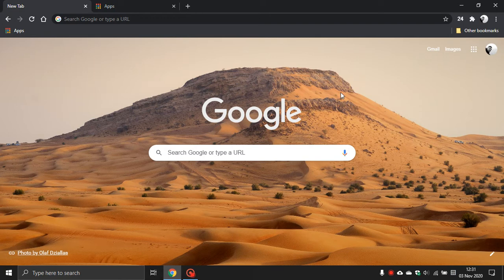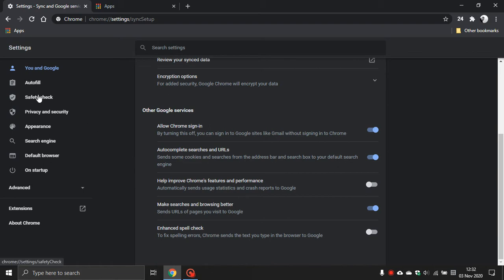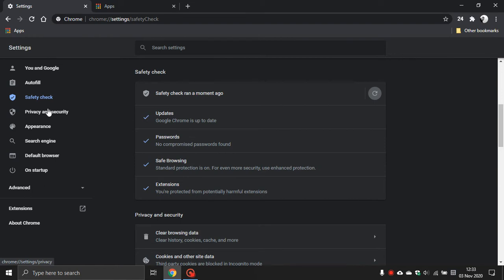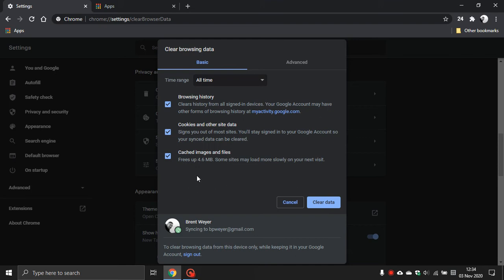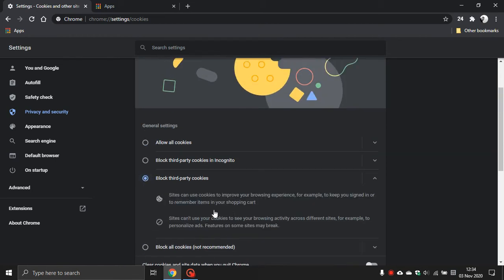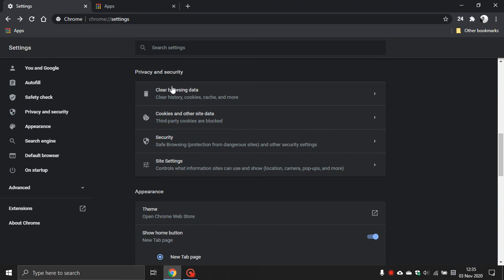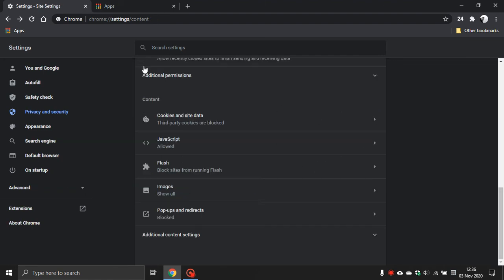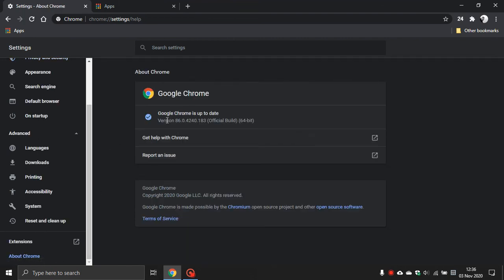Increase Your Privacy And Security In Google Chrome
I hope you enjoy this video on how to increase your privacy and security in Google Chrome.